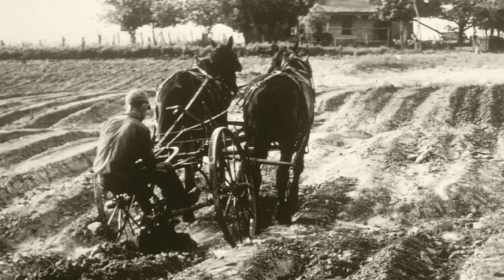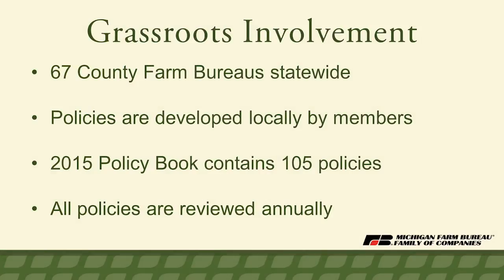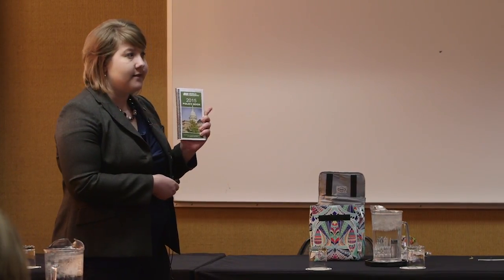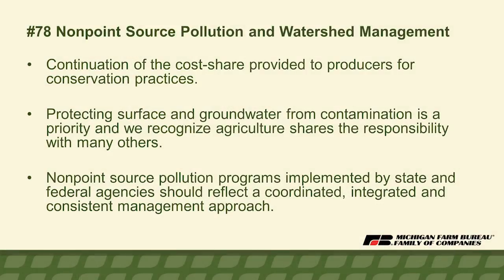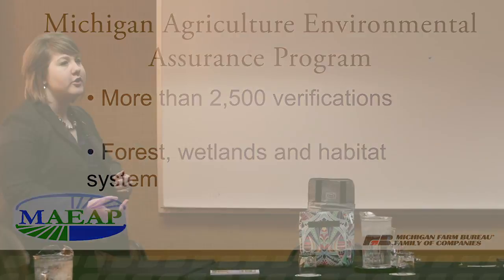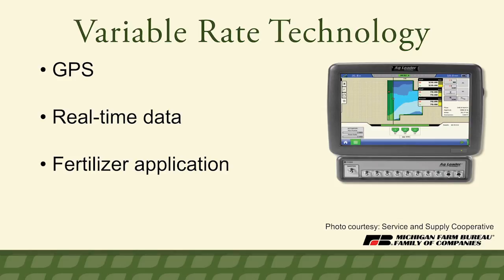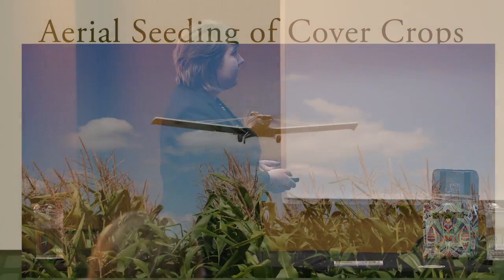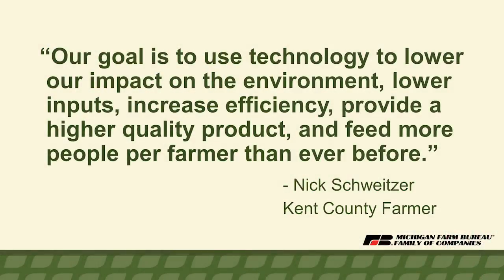How Farmers Use Grassroots Policy and Technology to Drive Environmental Stewardship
Emily Reinart, Agricultural Ecology Specialist
Michigan Farm Bureau